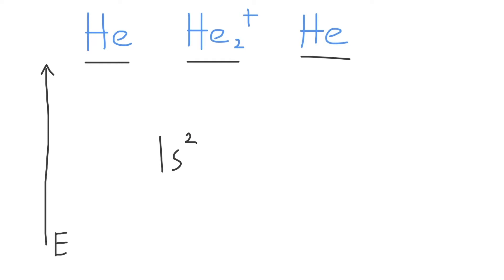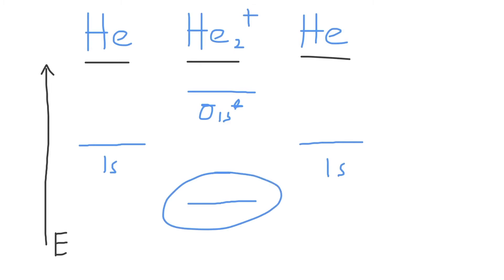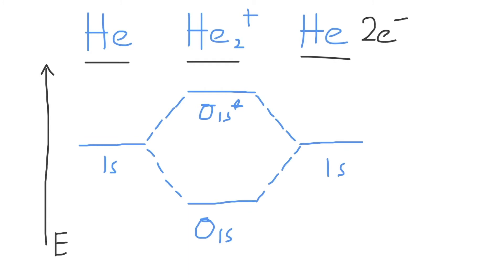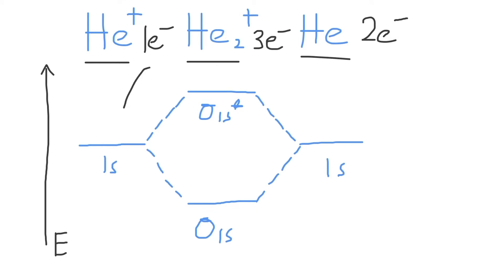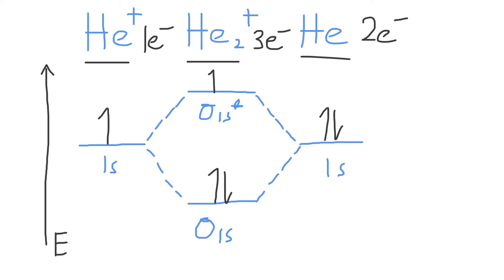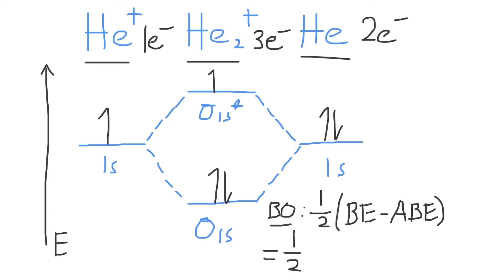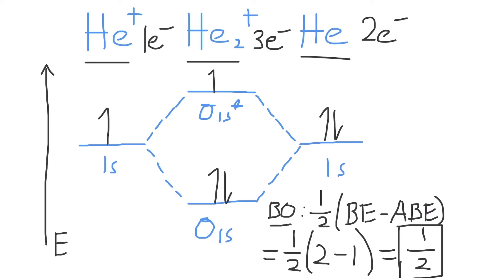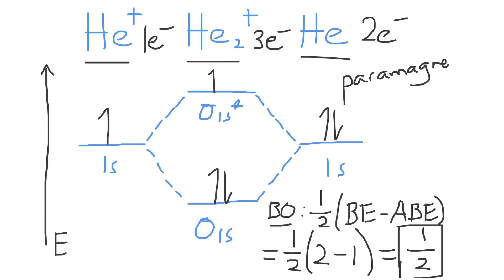How to Make the Molecular Orbital Diagram for He2(+): Bond Order, Paramagnetic or Diamagnetic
This video discusses how to draw the molecular orbital (MO) diagram for the He2(+) ion. The bond order of He2(+) is also calculated and the meaning of this number is explained. The video shows whether He2(+) is paramagnetic or diamagnetic, what these properties mean, and how to determine this for any molecule from the molecular orbital diagram.

Concepts discussed in this video:

1. Molecular orbital diagrams
2. Molecular orbital theory
3. Bond order, electron pairs, and stability
4. Paramagnetism/Diamagnetism (attraction and repulsion)
5. Lewis structures/bonding
6. Energy levels and energy conservation
7. Electron configurations/Valence electrons